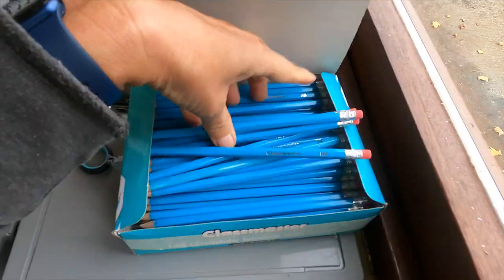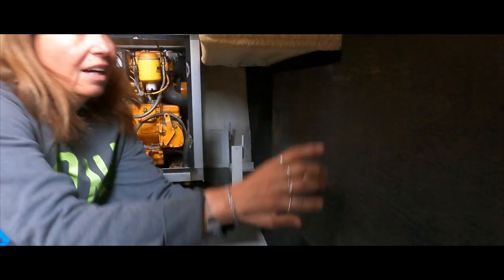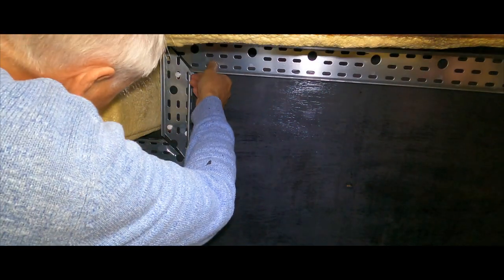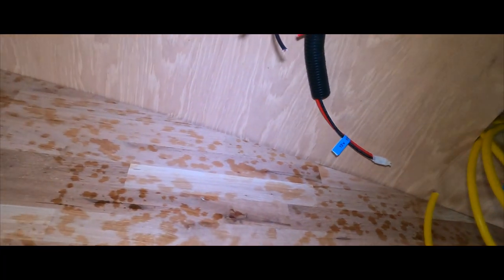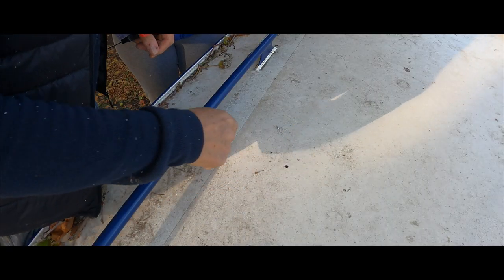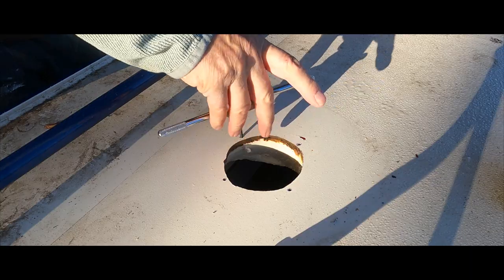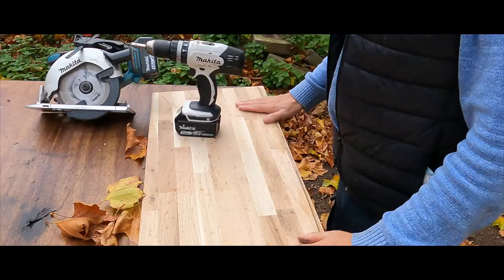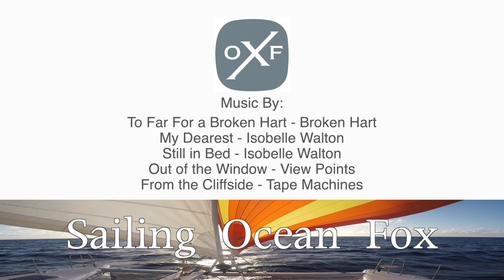BARGE BUILD. A Big Screw. What's all about the big screw? Sailing Ocean Fox Ep190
This week we get lots of small but important jobs finished and it was all rather successful.
We left behind the front cabin for a while and now it is time to catch up on those little jobs.
We also dived into the engine room for the first time in months to fix the panel for the electrics.
 Cutting holes in the dam roof for all the ventilation system. That will be an on going job as apparently we need so many to be able to get the safety certificate forth River Thames.

Again what an amazing week of work!
Follow us @Art of Boat Repair to watch all our reviews of the products we use. An excellent way to learn about what you want to buy for your boat!

Much love

Carla & Simon